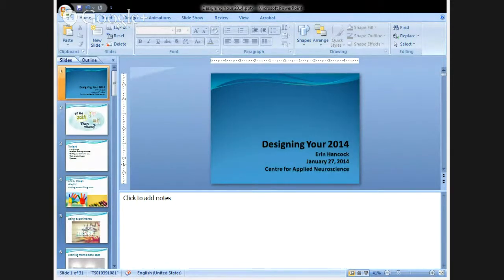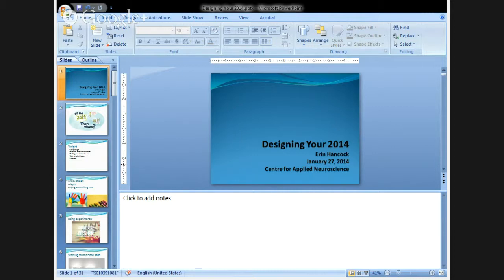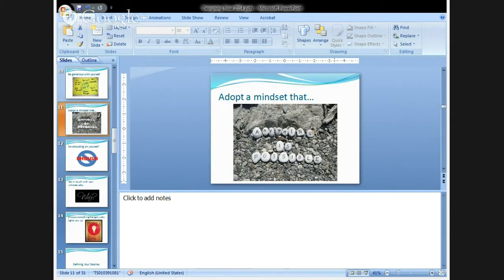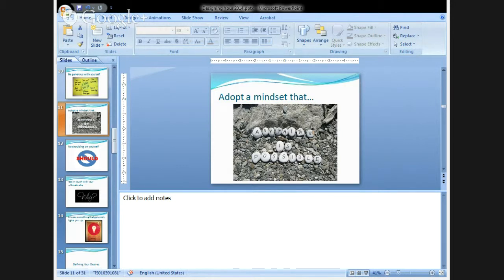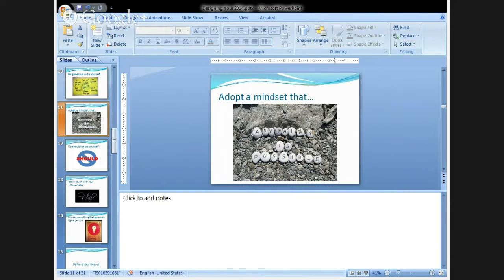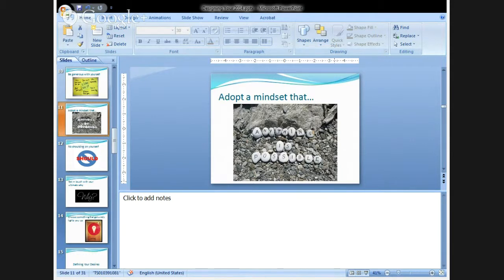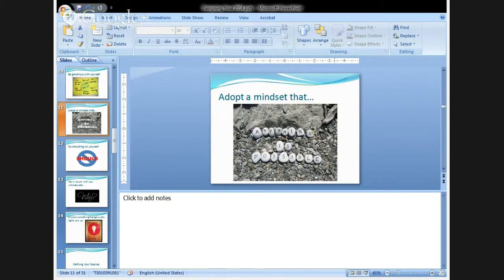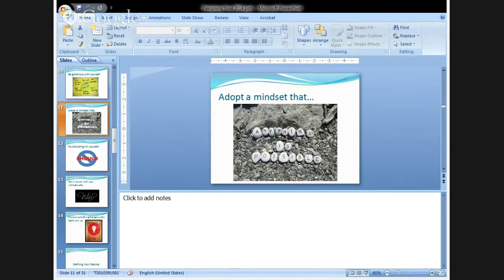Design Your 2014 With Erin Hancock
Life Coach Erin Hancock will be getting us geared up for a New Year.  This is an action-oriented workshop that provides participants the opportunity to design a year that excites them. If not 2014, then when?!
This workshop helps participants add the element of fun into their resolution-making. No pressure or "shoulds" - just designing something that lights you up. Once the fun is underway then we will get some tools in place to ensure your success and satisfaction. Come to the workshop with an open mind, some ideas about what you would like to pursue in 2014, and bring a friend too if you'd like!